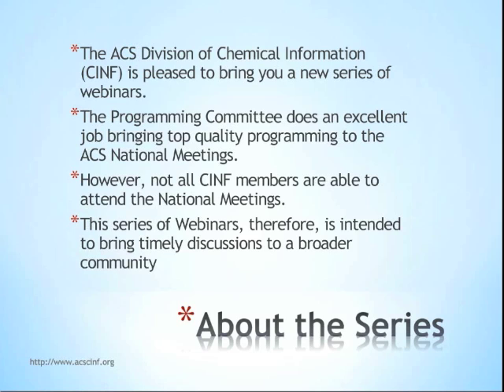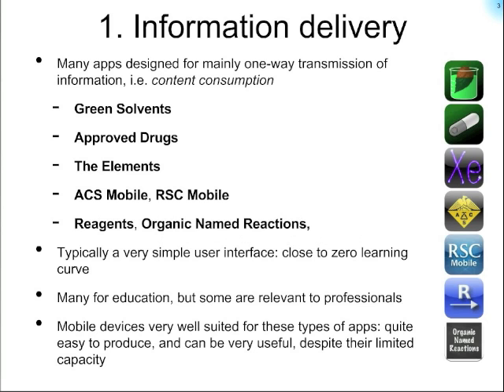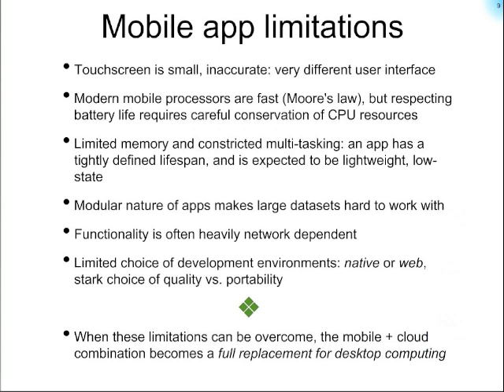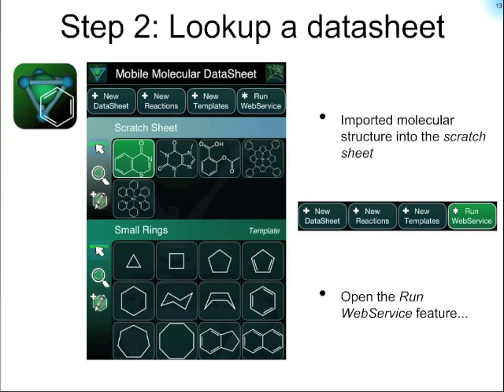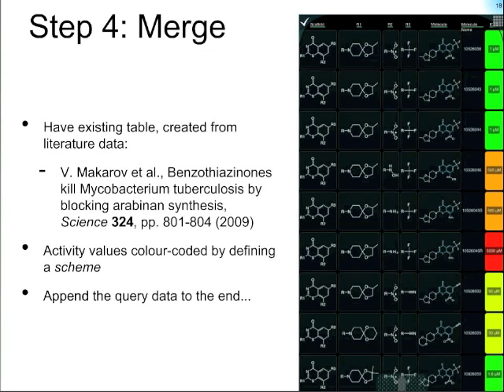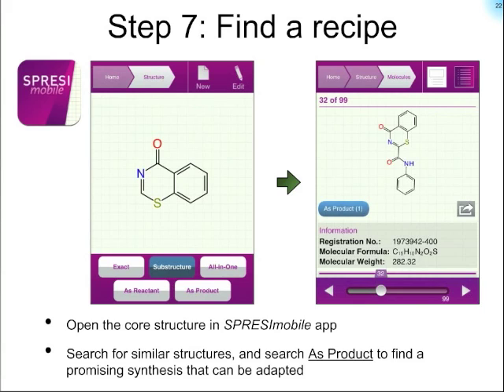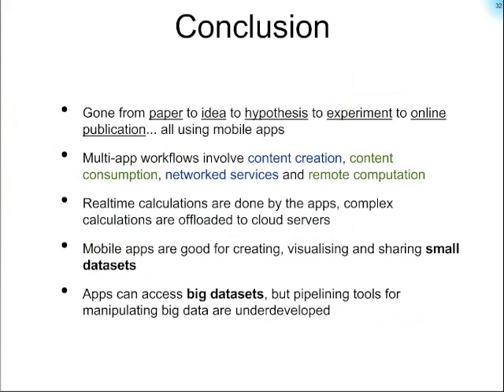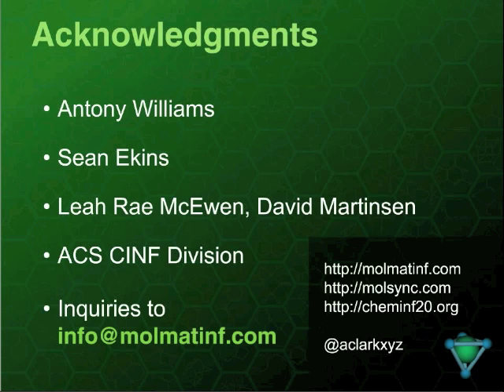CINFWebinar 1 AlexClark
Alex Clark, Molecular Materials Informatics, Inc: In recent years smartphones and tablets have attained sufficient power and sophistication to replace conventional desktop and laptop computers for many tasks. Chemistry software is late to the party, but rapidly catching up. This webinar will explore some of the cheminformatics functionality that can currently be performed using mobile apps. A number of workflow scenarios will be discussed, such as: creating and maintaining chemical data (molecules, reactions, numbers & text); searching chemical databases and utilising the results; structure-aware lab notebooks; visualisation and structure-activity analysis; property calculation using remote webservices; and a multitude of ways to share data collaboratively, and integrate modular apps within distributed and heterogeneous workflows.